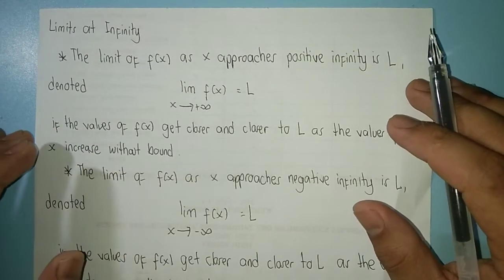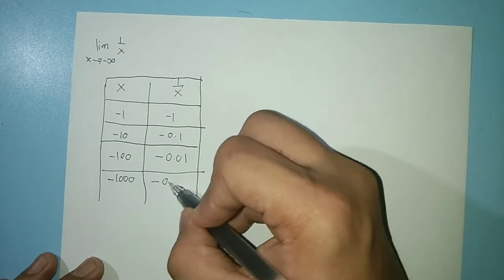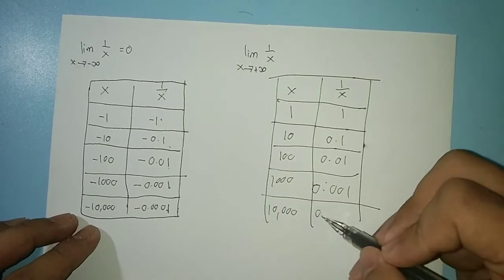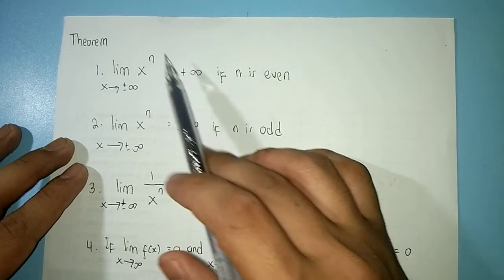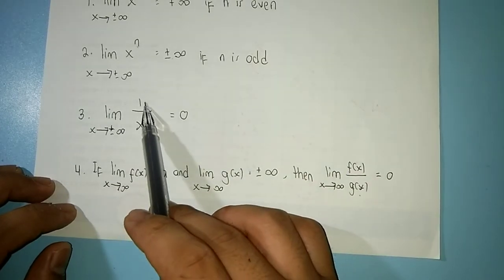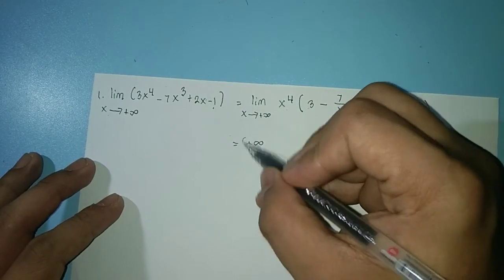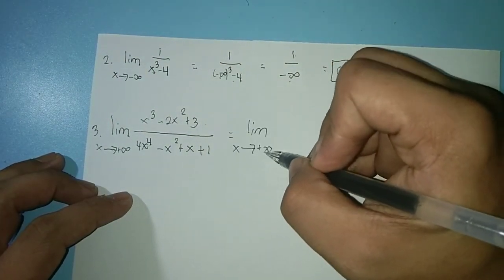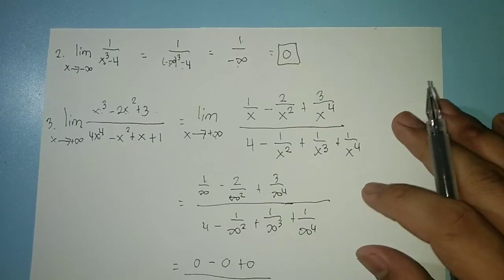L15: Limits at Infinity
1. Definition of limits at infinity
2. Important Theorems
3. Examples